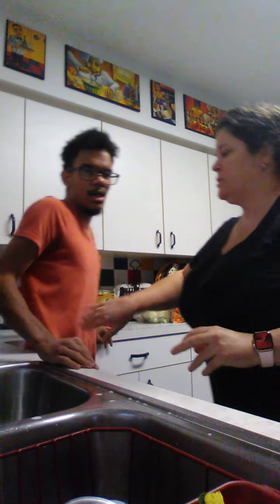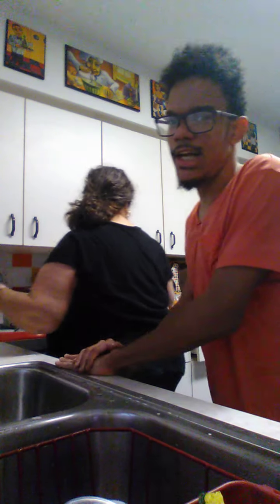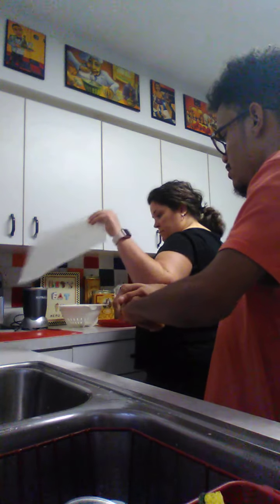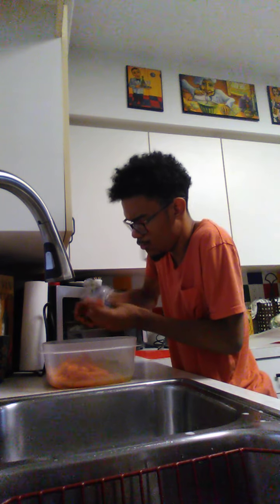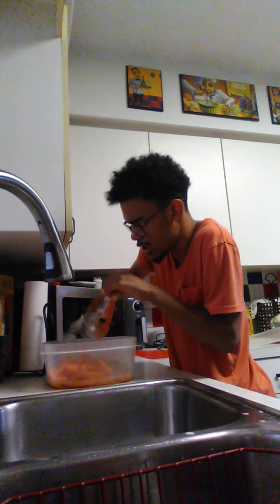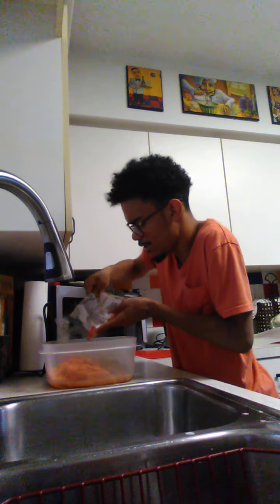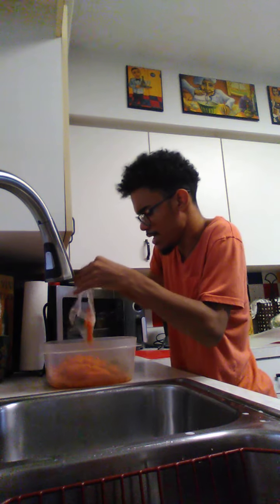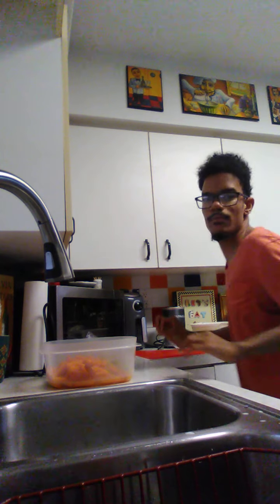Cauliflower salad recipe